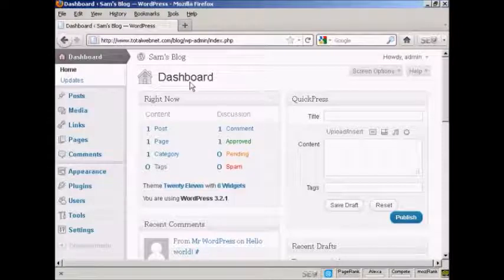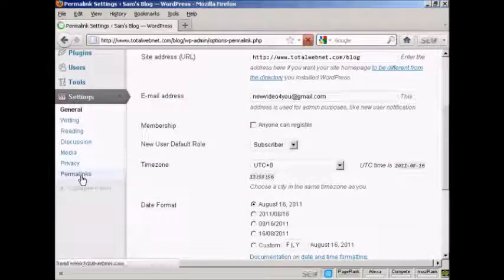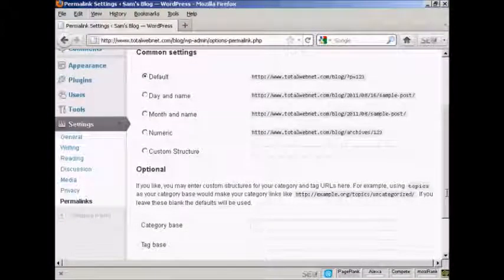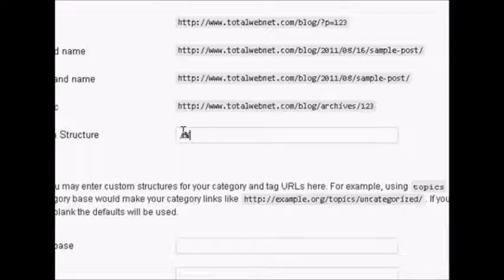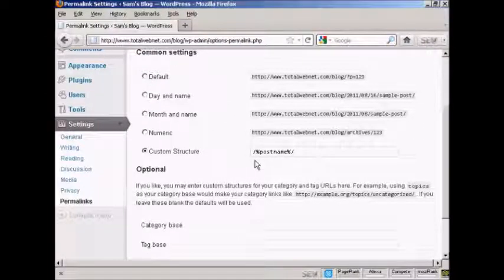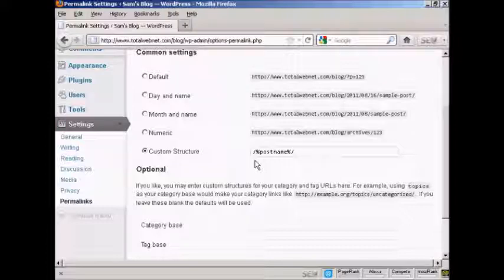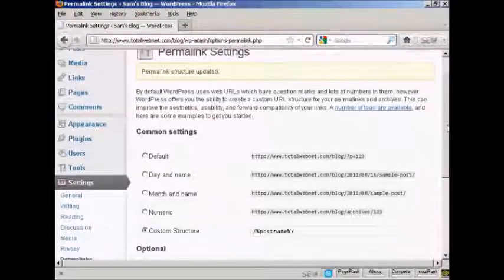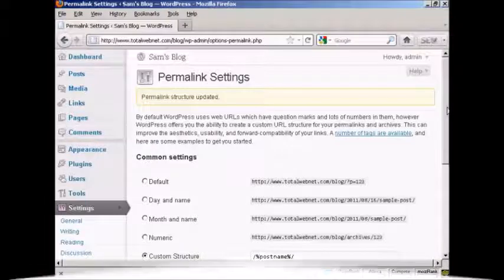WordPress Permalink Structure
Permalinks are the format that the WordPress software will save your blog posts in. Learn how to change this structure to make you blog search engine friendly.